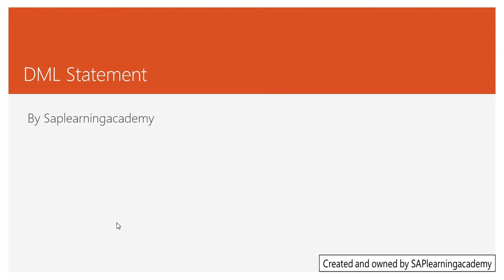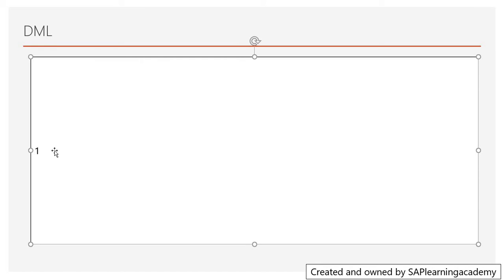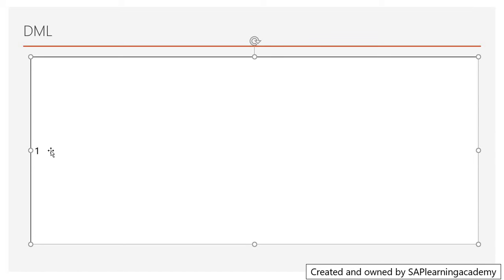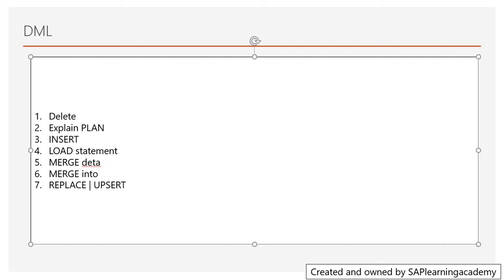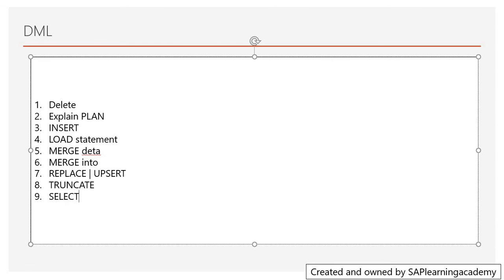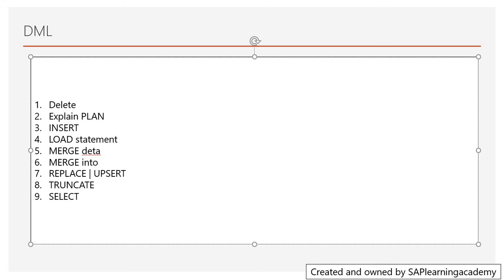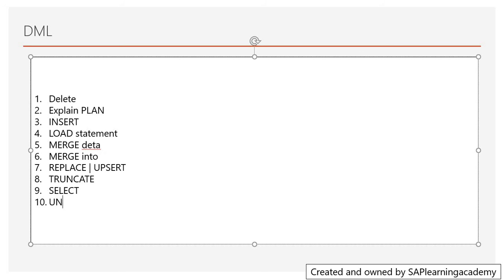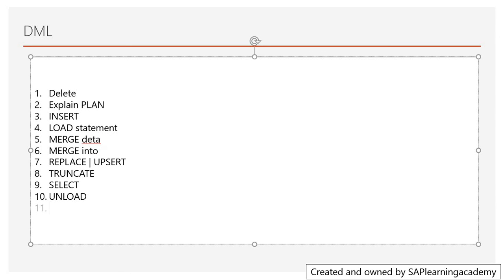Introduction to SQL DML Statement in SAP HANA| What are the DML Statement available in SQL - Part 1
In this tutorial we have showed what are the DML statement available in SAP HANA and their brief introduction.